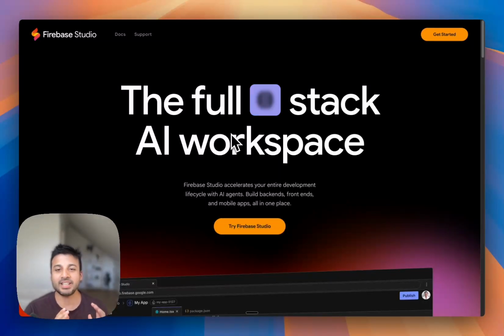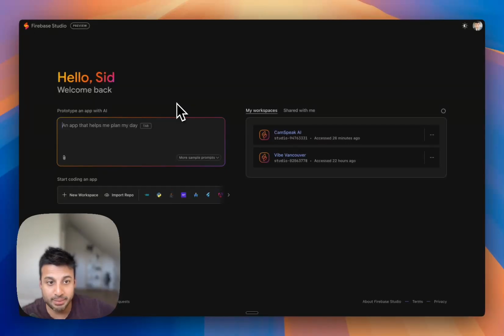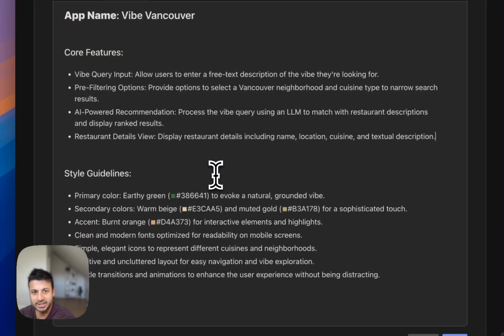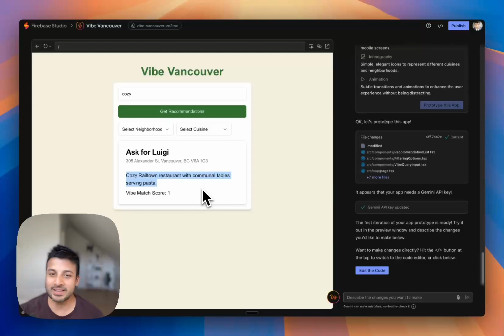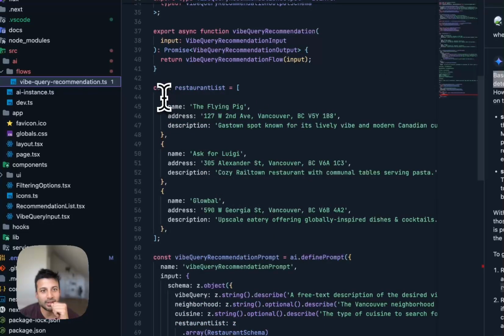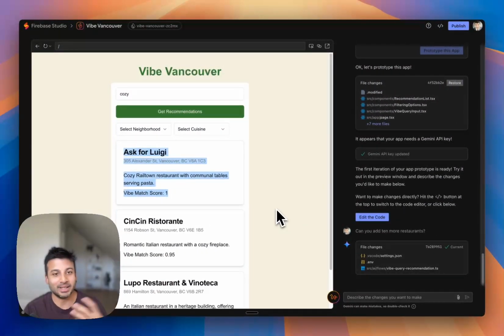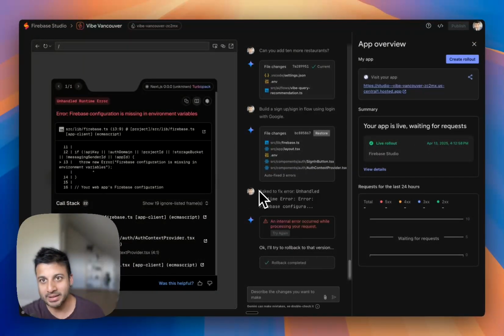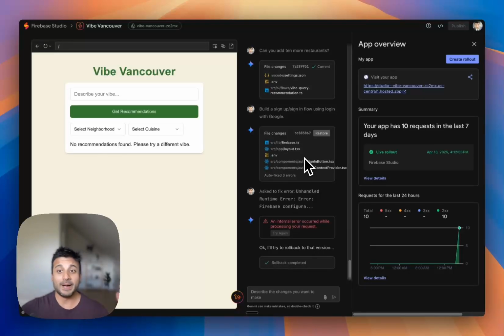Building And Deploying Apps with Google's Firebase Studio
Google launched a brand new app called Firebase Studio that uses AI to help you build any software you want. The cool thing about Firebase Studio is that it generates the entire app from one natural language prompt, and you can also deploy it to the cloud with one click, allowing you to access your app live from anywhere.

In this video, I show you how to use Firebase Studio - all the features, how it works, the good parts, the bad parts. We deploy an entire restaurant recommendation app to a public URL within 15 minutes. Have a look and try it out at firebase.studio